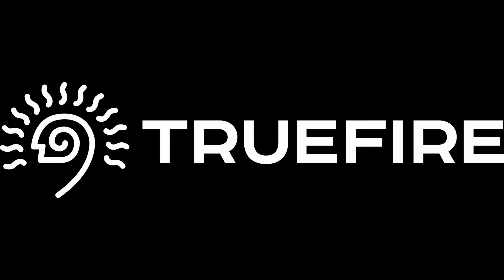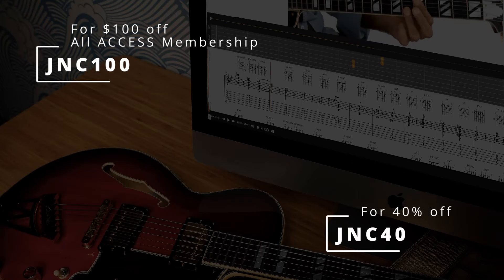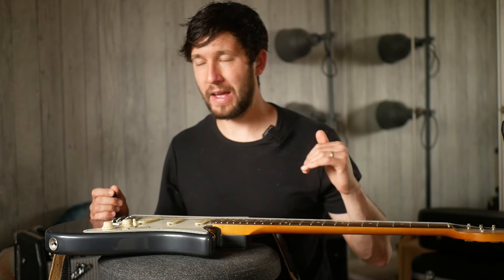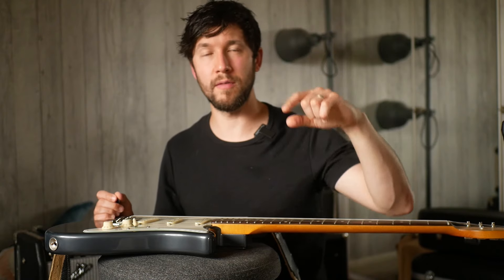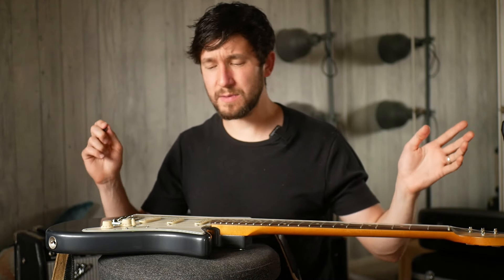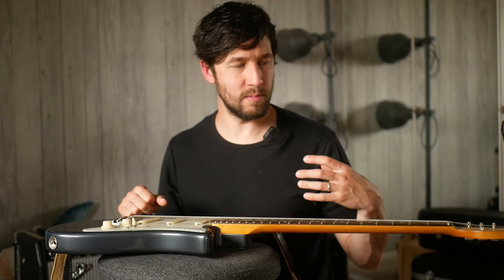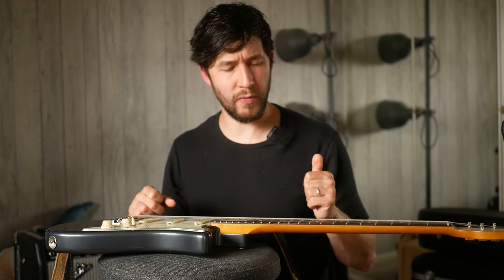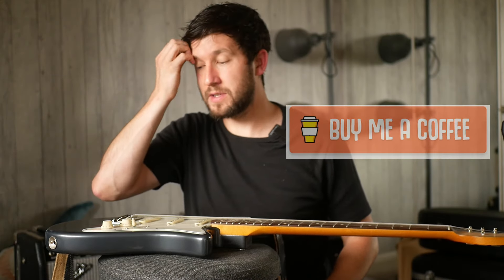This CREEPY Habit Saved My Guitar Playing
get my lesson tabs and backing tracks here